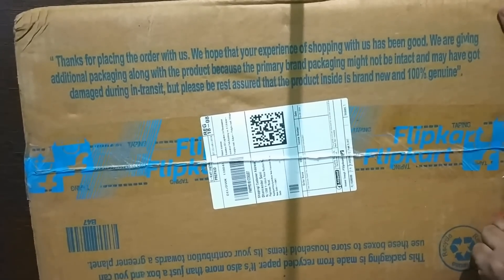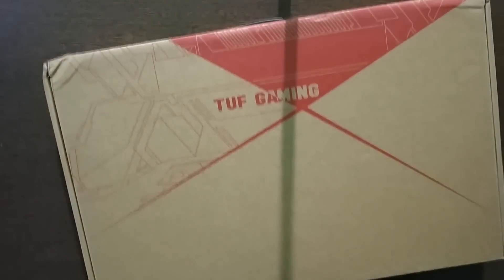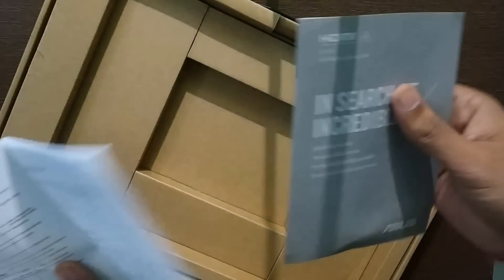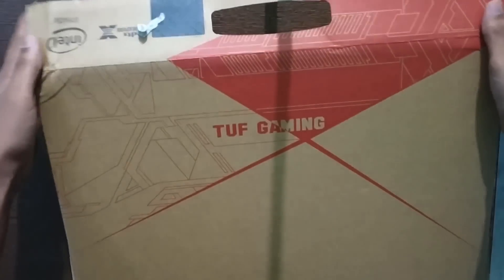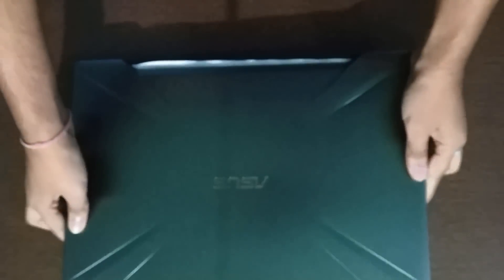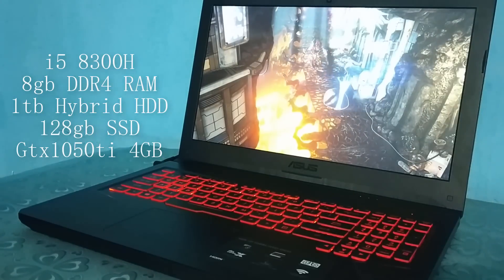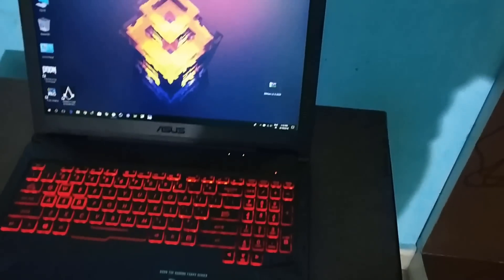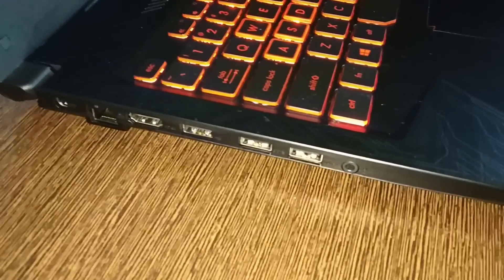#1 ASUS TUF FX504GE (i5 8300h & GTX1050ti ) || Unboxing & Benchmark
#1 ASUS TUF FX504 (i5 8300h & GTX1050ti )  || New Asus TUF Gaming Laptop Series || Unboxing & Benchmark

This a new budget gaming laptop for new ASUS TUF gaming laptop Series.
The model name of this laptop is ASUS TUF FX504GE-E4366T.
This laptop comes with i5 8300h processor and gtx1050ti 4gb GPU.

Today in this video I am going to do Unboxing, Review and Benchmark of this laptop.
Benchmark include Cinebench CPU score and 3D Mark.

For gaming benchmark you have to wait for my next video..